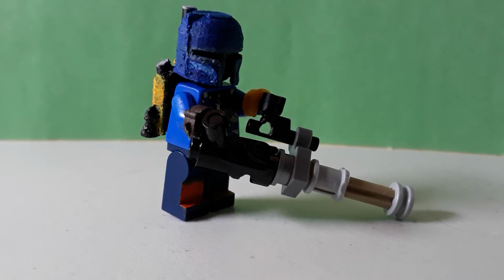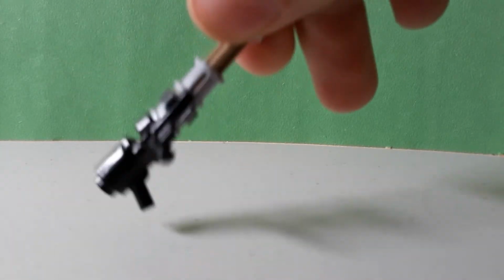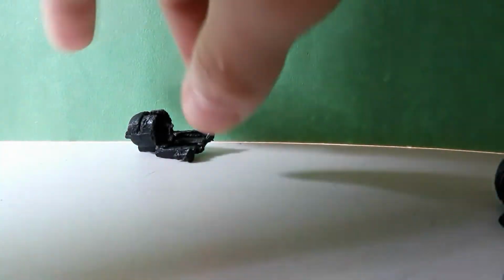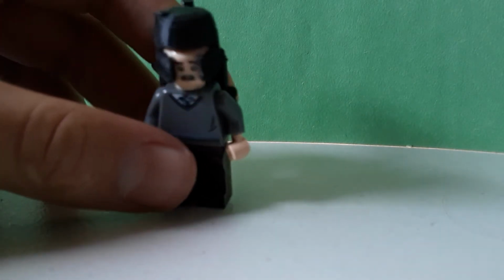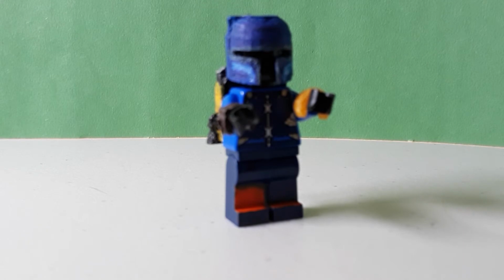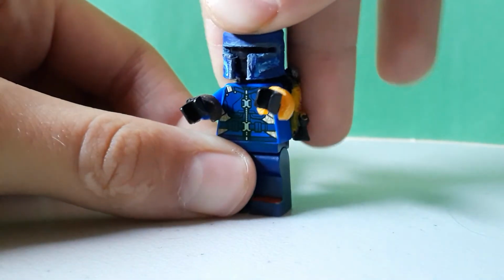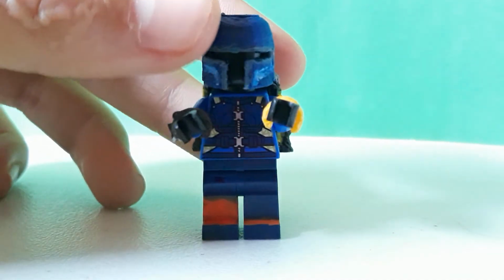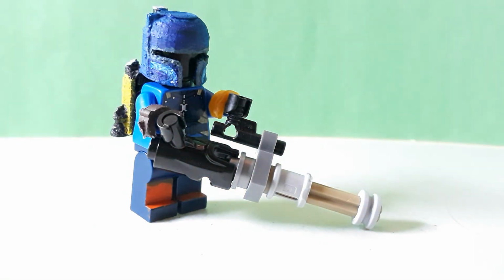Lego mandalorian showcase part 25